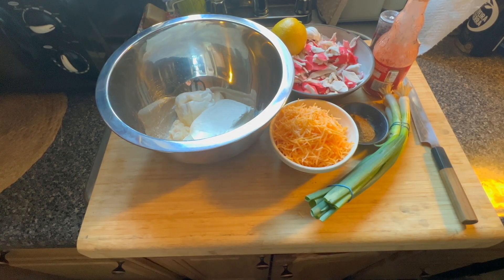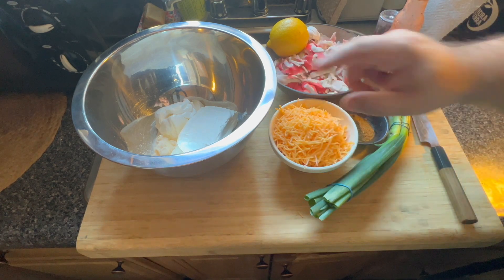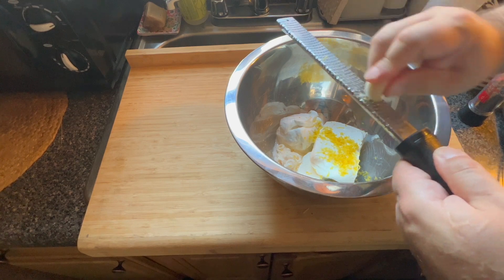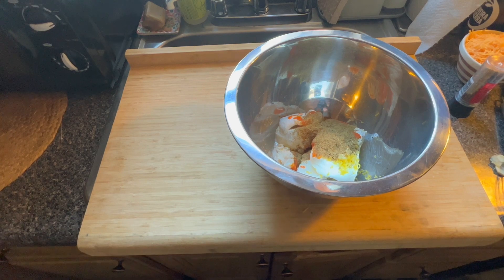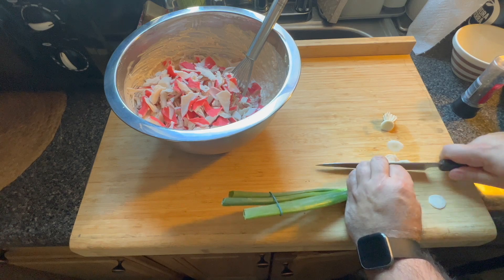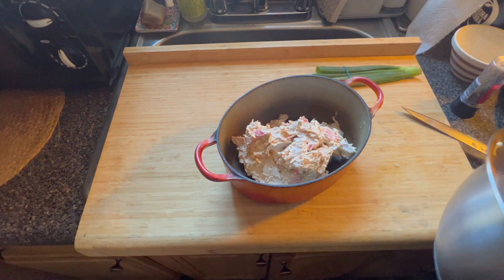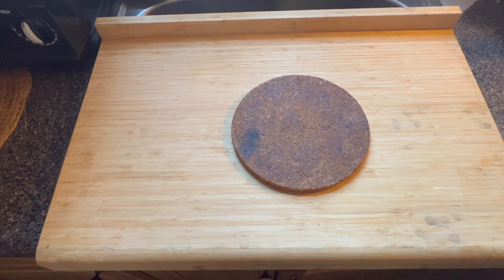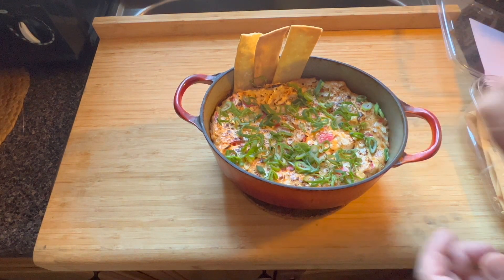How to make delicious crab or "Krab" dip for your next party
This recipe came out fantastic and im proud to share it with you guys. Best thing is you can serve it hot or cold and even more importantly you can make it ahead and bake when ready! Always a good thing when having people over! Below are some of my favorite tools from the video and as always let me know what you think or if you have questions below!

Round Dutch Oven